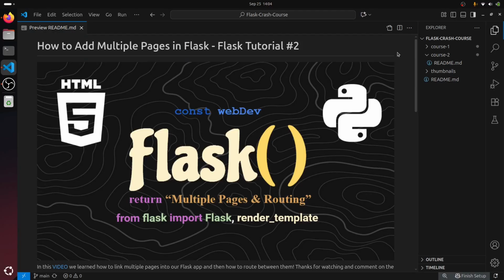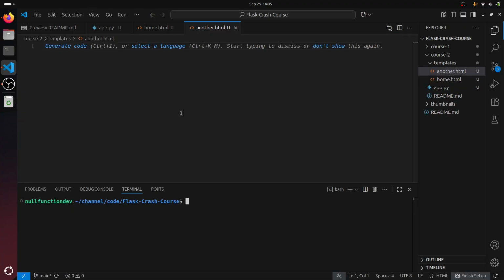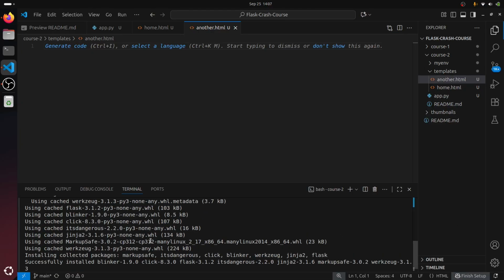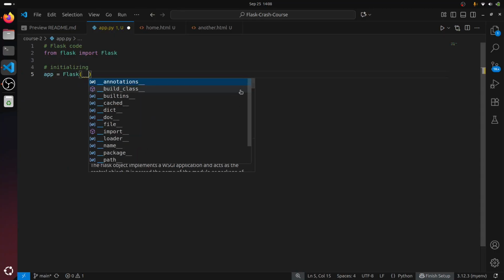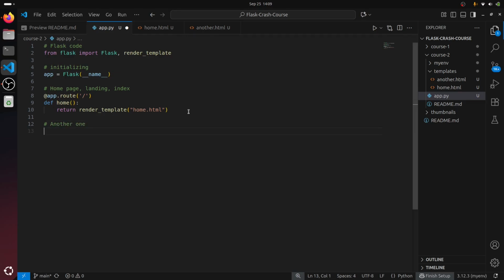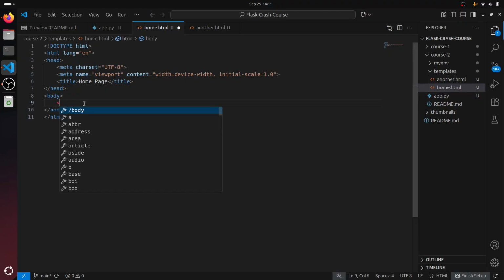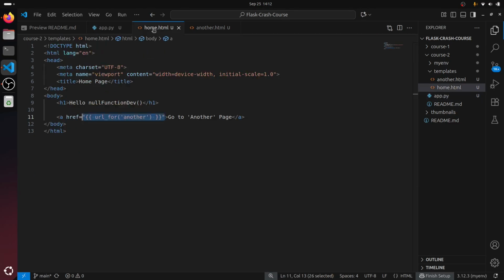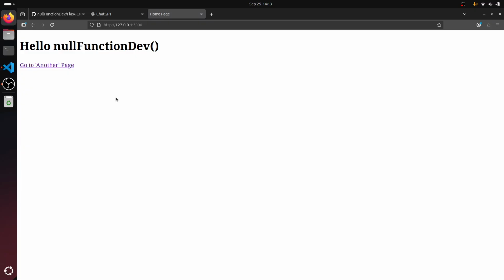How to Add Multiple Pages in Flask - Flask Tutorial #2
Flask tutorial showing you how to make an app with multiple pages and routing between them. The code and commands are on my github as well as talked about in the video.